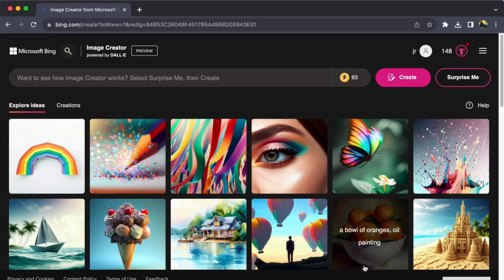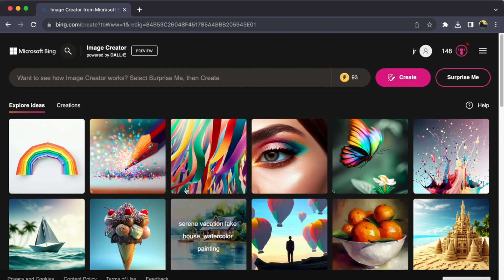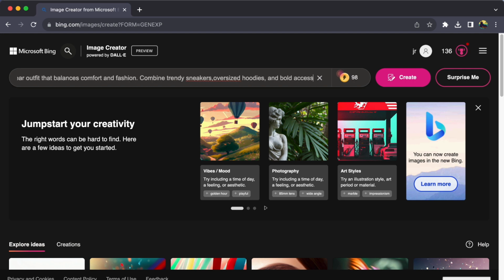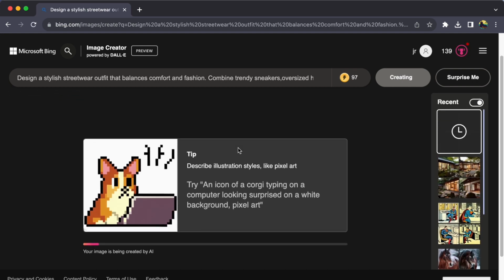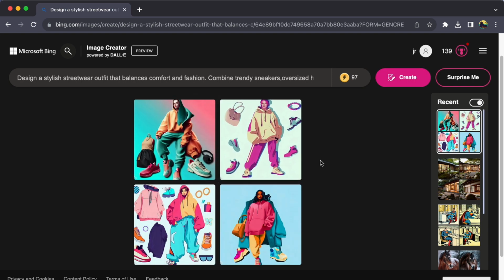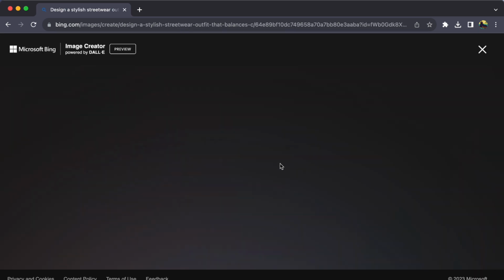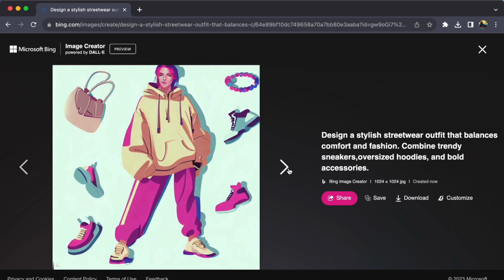How to Use Bing Image Creator to Create Fashion Designs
In this video, I'll show you How to Use Bing Image Creator to Create Fashion Designs

In this video, I'll show you How to Use Bing Image Creator to Create Fashion Designs. In this tutorial, we're diving into the realm of style and innovation, showing you how to leverage the capabilities of Bing Image Creator to bring your fashion design dreams to life.

Unleash your inner fashion designer as we walk you through the steps of using AI to craft stunning and unique fashion designs. Whether you're a budding designer or simply curious about the intersection of fashion and technology, this video has something exciting for you.

Learn how to input your design concepts, experiment with various fabrics, patterns, and styles, and witness Bing Image Creator's AI magic as it transforms your ideas into visually captivating fashion pieces. From haute couture to street style, the possibilities are limitless!

Join us on this creative journey, where Bing Image Creator becomes your ultimate tool for designing the trends of tomorrow.